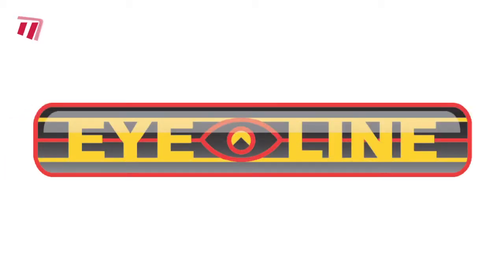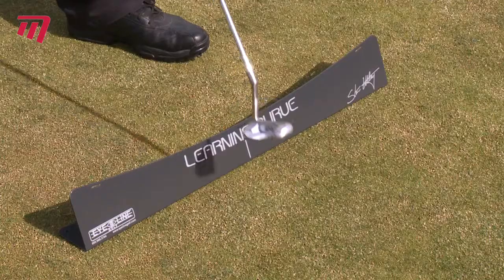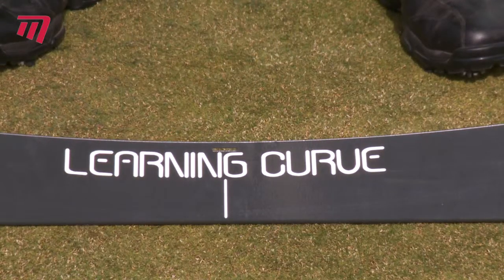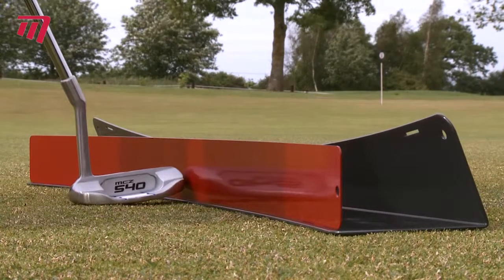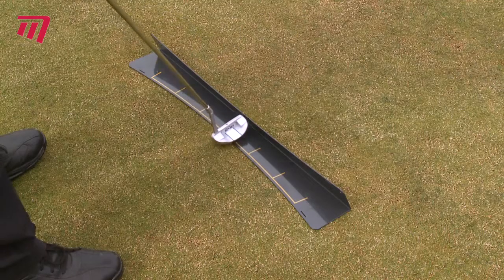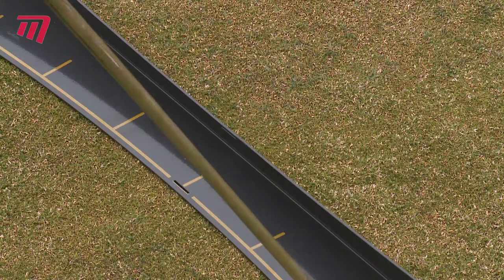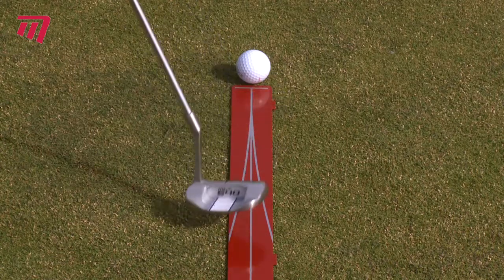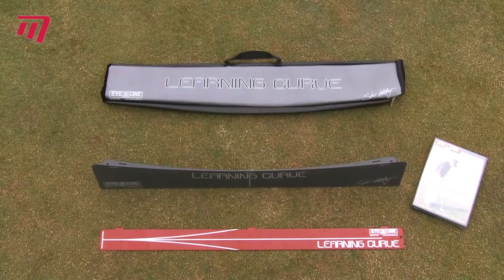Masters Golf - Eyeline Learning Curve (PE142)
Designed to support Stan Utley's teaching philosophy, the Learning Curve System will condition you to be more comfortable, relaxed and athletic on the green. You'll develop the fundamentals of a free-flowing putting stroke as Utley himself teaches you to use the Learning Curve in any of several ways on the accompanying DVD.